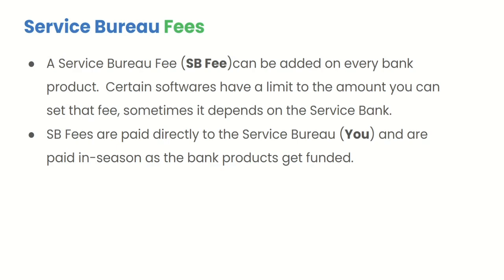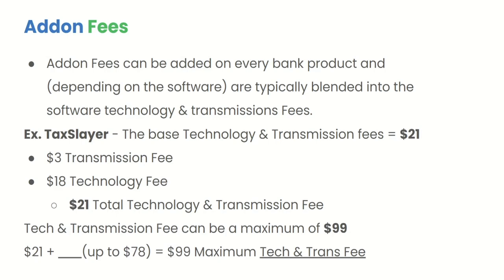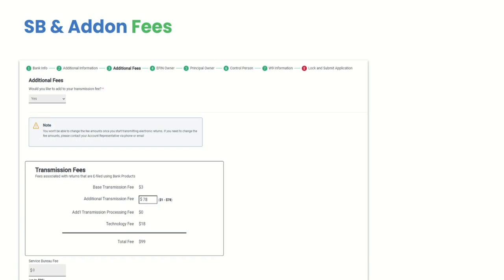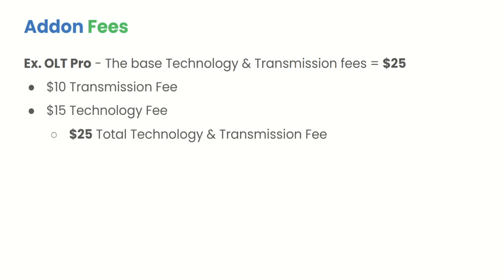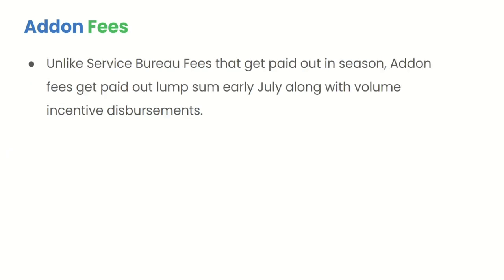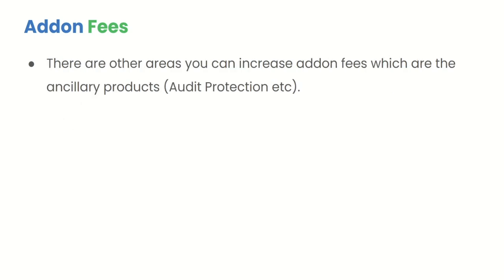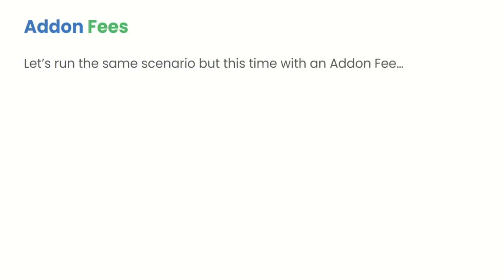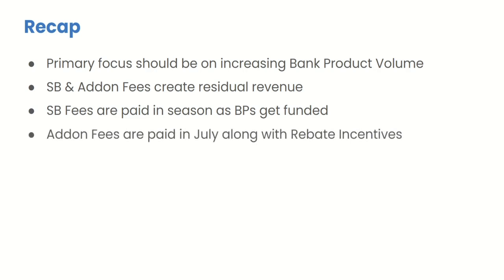SB FEES AND ADD ONS